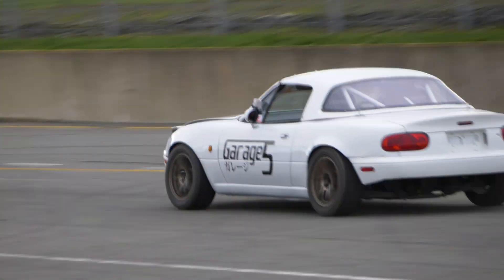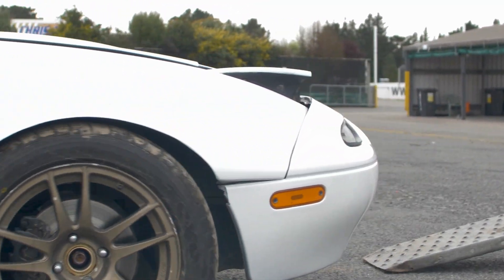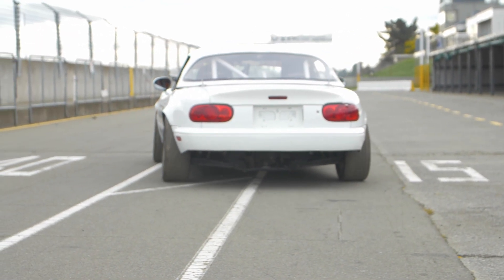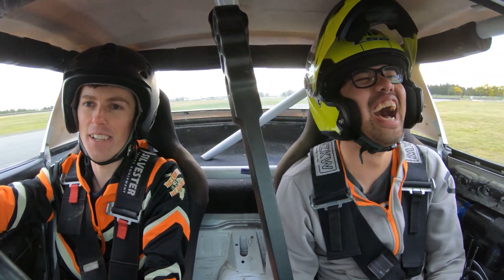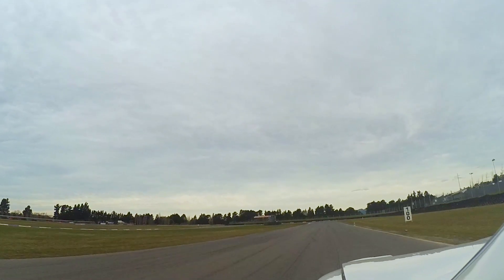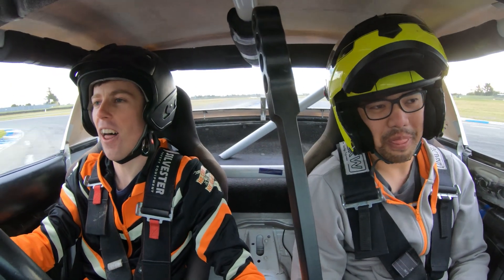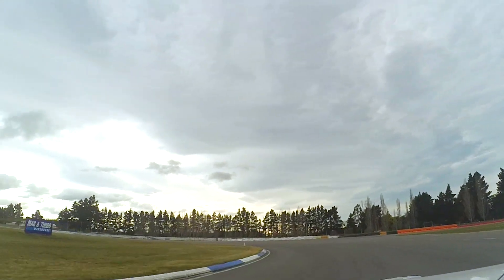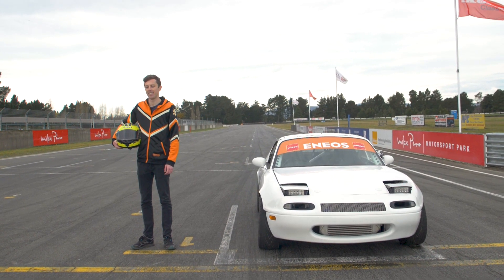SIMRACERS drive Ruapuna in Real Life! | LPL PRO S3 PCARS2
With massive help from Benny at Garage 5 and Chris from the Canterbury Car Club -  EeveeP and MonkeyMatt were able to drive around the real Ruapuna Racetrack ahead of this week's racing for LetsPlayLive. It was an unforgettable experience!

- Check out Canterbury Car Club if you're in the area for local events and get involved!

Garage 5 is an awesome place to take your Miata, Benny will see you right!

letsplaylive.co.nz